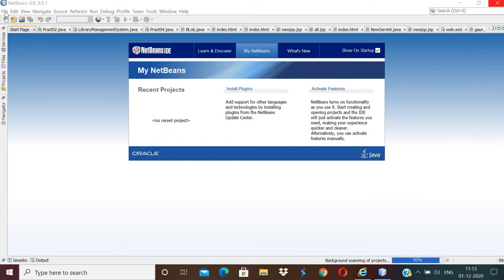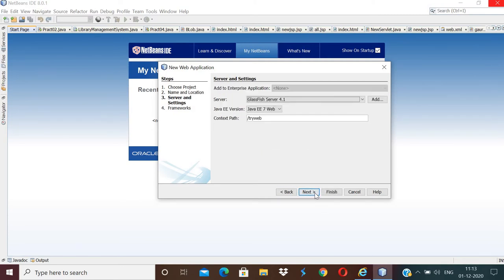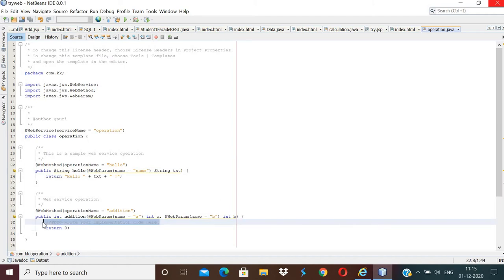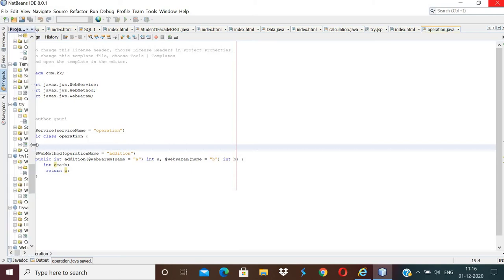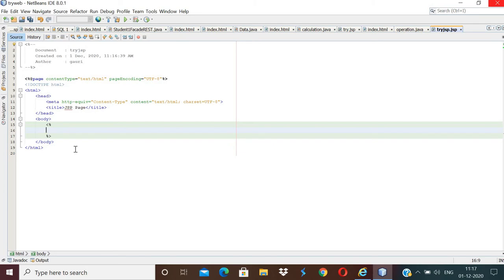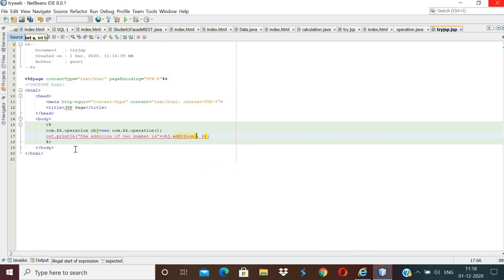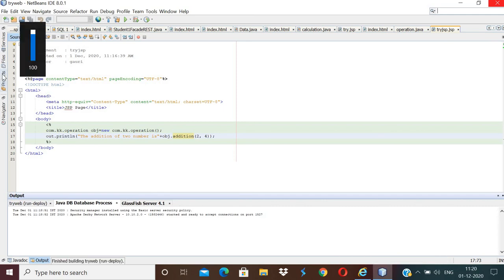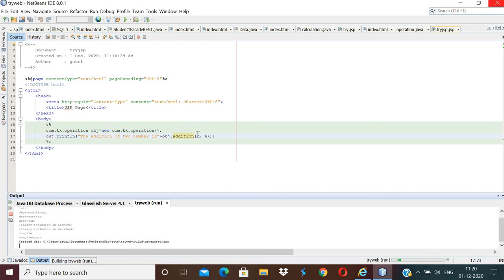Define a Servlet / JSP that consumes the web service.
how to consume web service through JSP